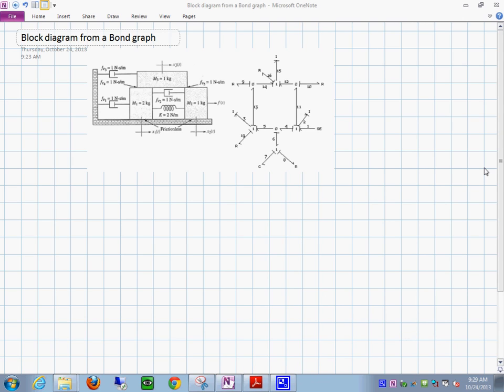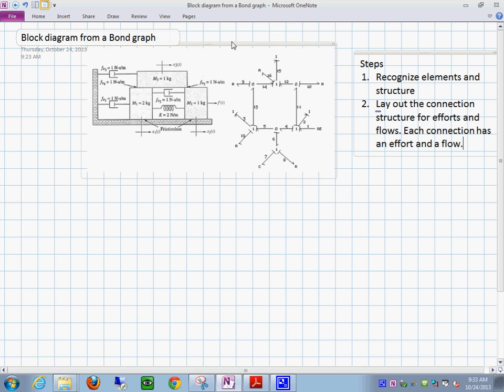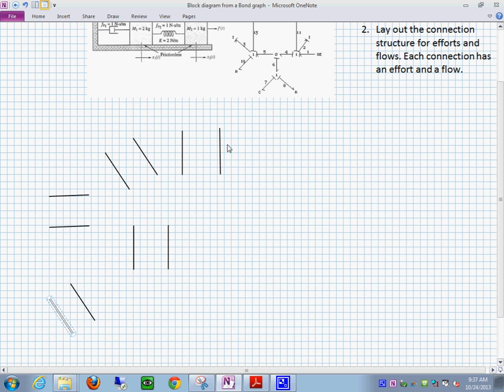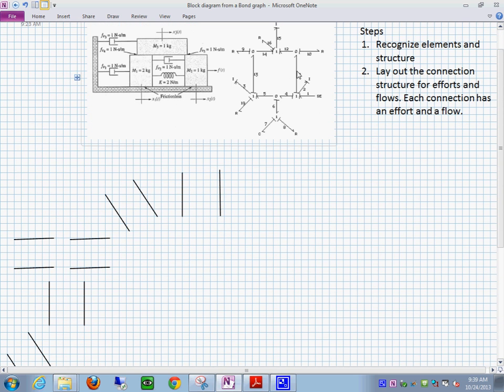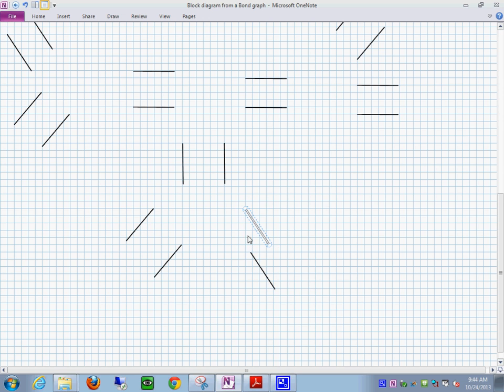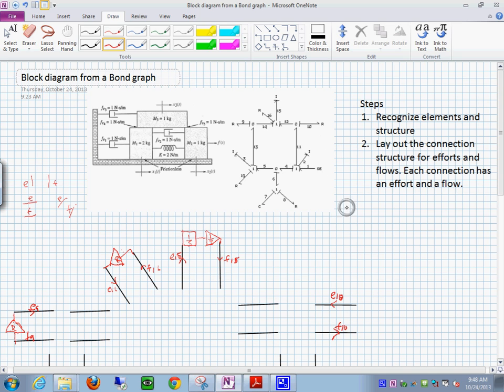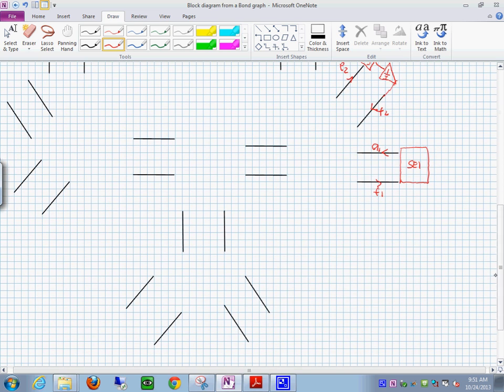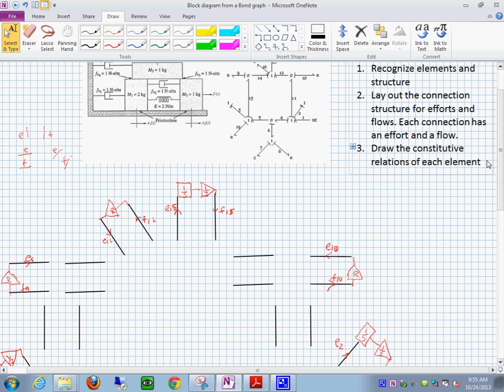Block Diagram from a Bond Graph, Mechanical Systems 24102013 956 17